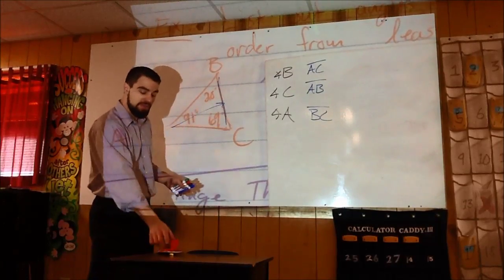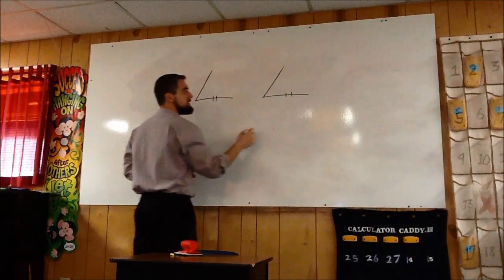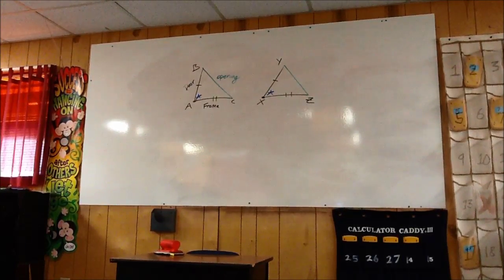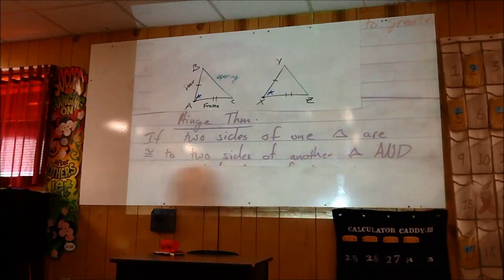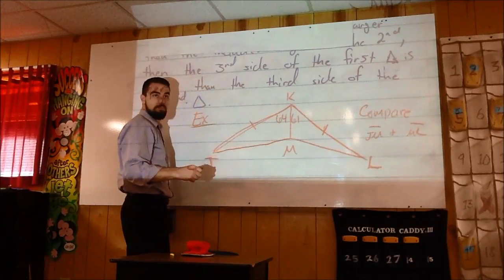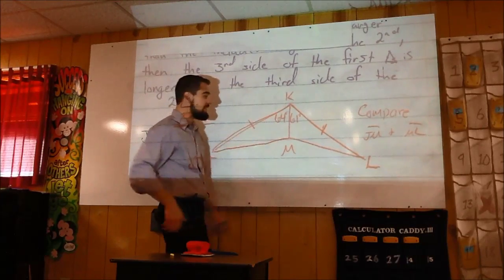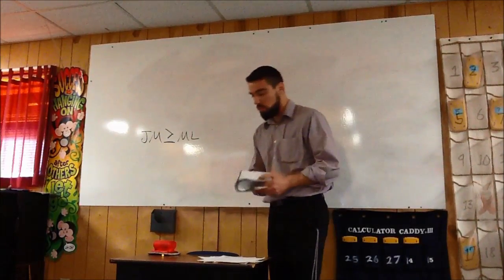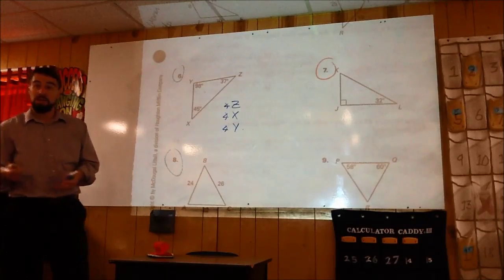Niven Regular Geometry 1/26/16 Triangle Inequalities Part 2